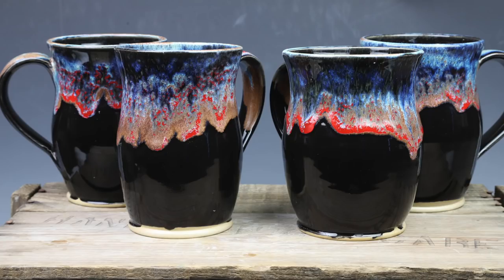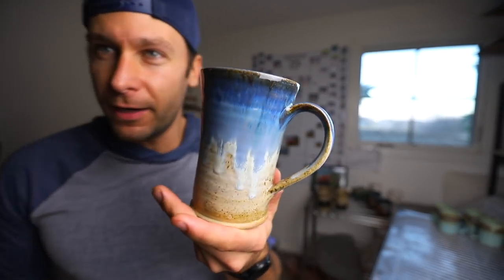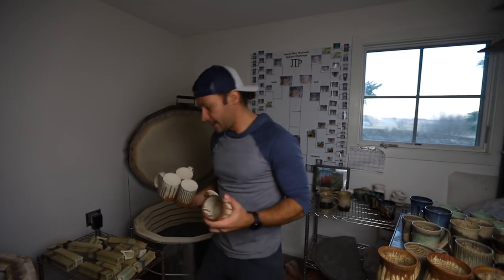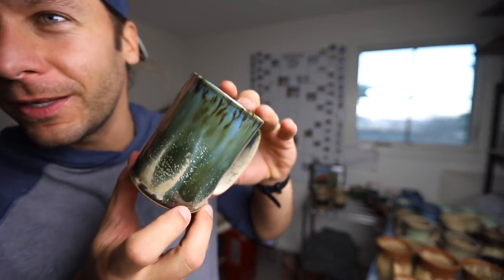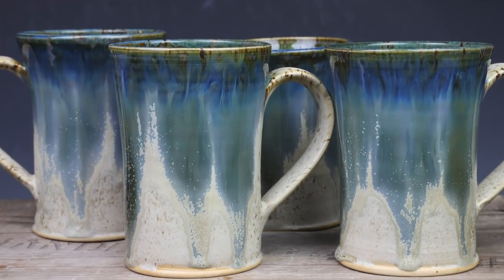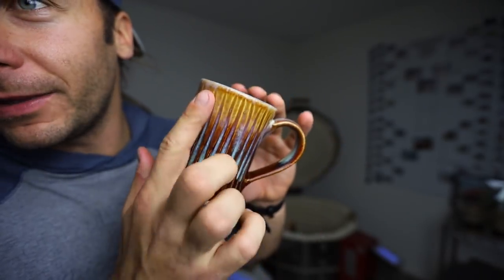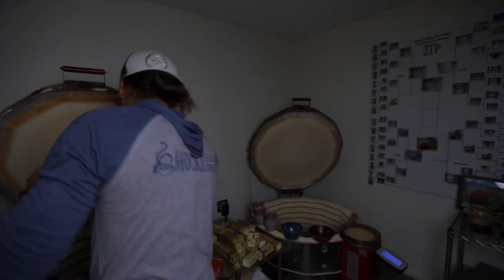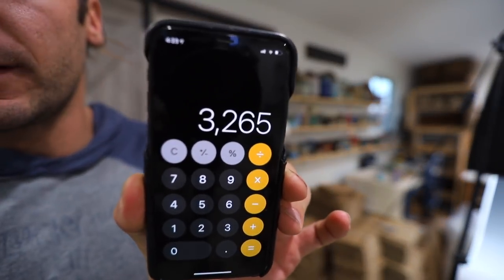DOUBLE KILN UNLOADING - THE BEST PART OF POTTERY!!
Jonthepotter
115 South Olive St.